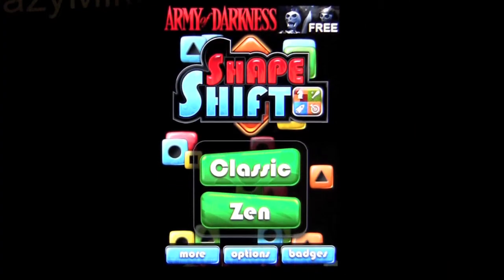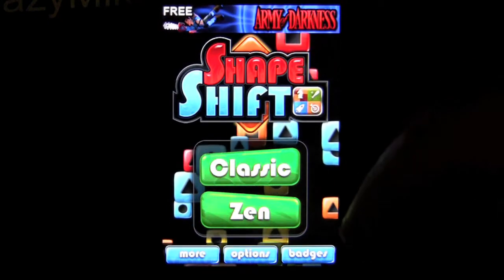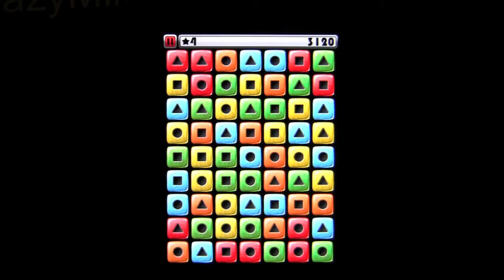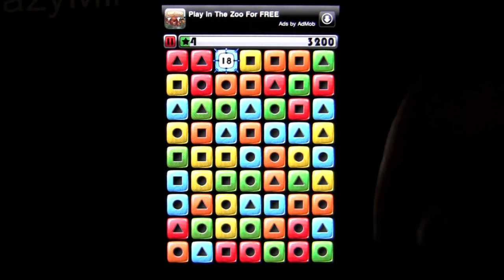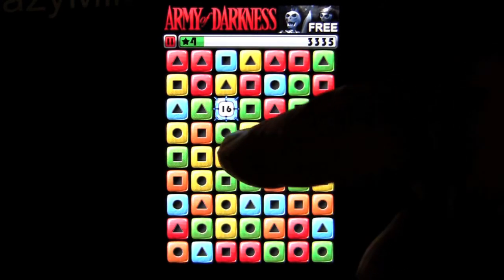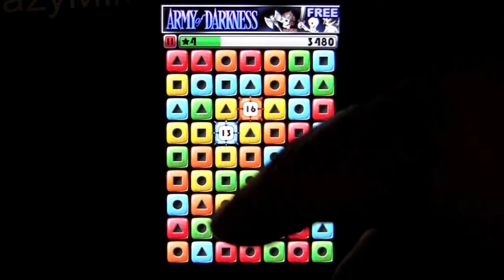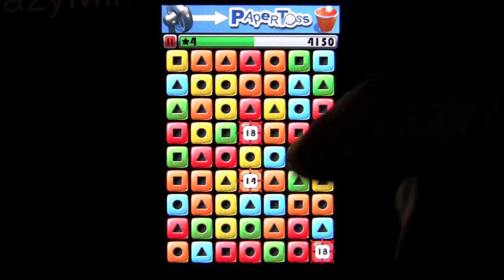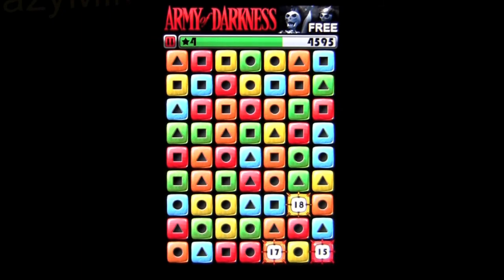Shape Shift iPhone App Review CrazyMikesapps.com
App Download Cost: FREE Category: Games Developer: Backflip Studios Store: iTunes, iPhone App Review, by CrazyMike,